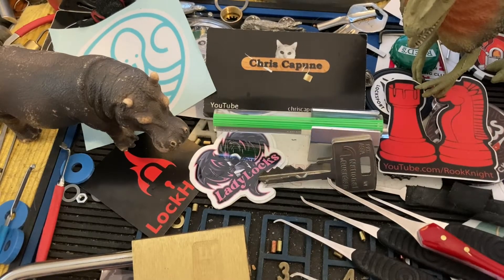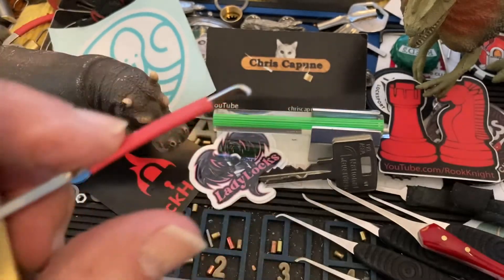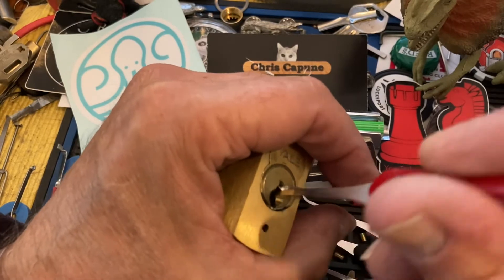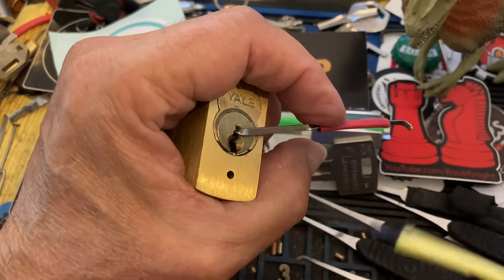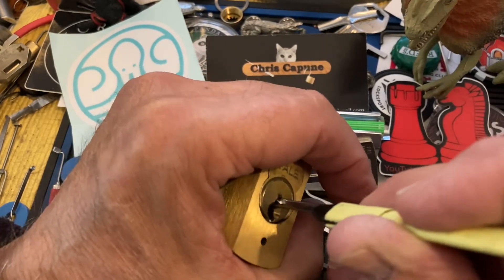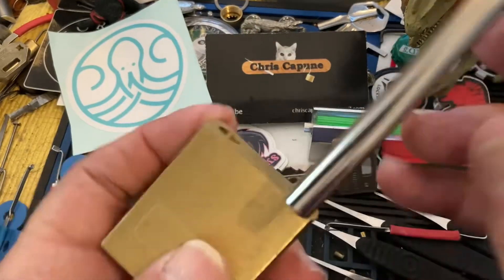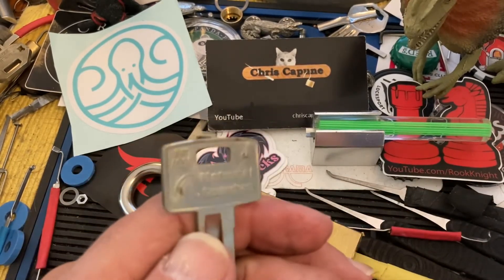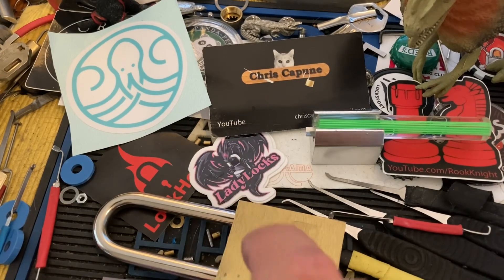#2298 Yale LFIC picked to operating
locksport Yale padlock LFIC picked to operating